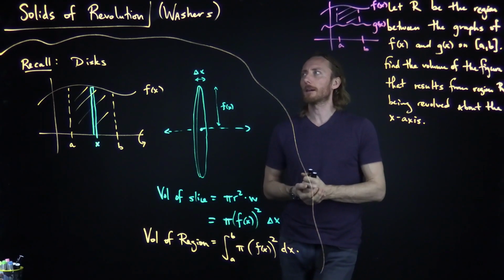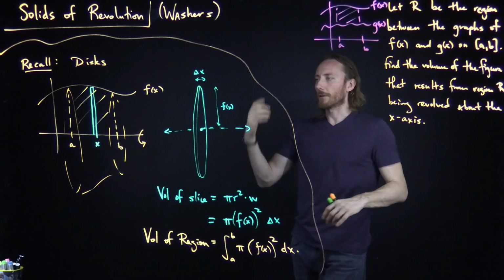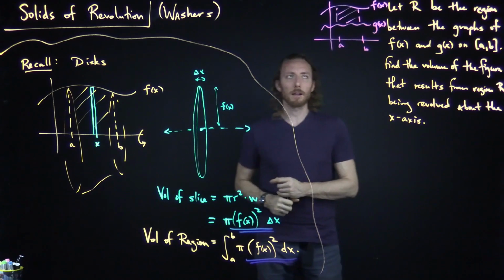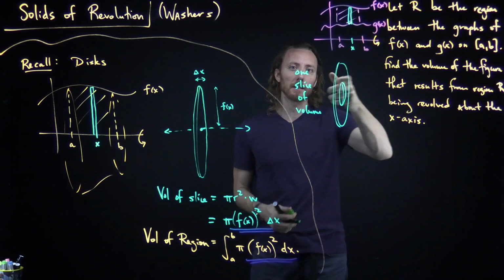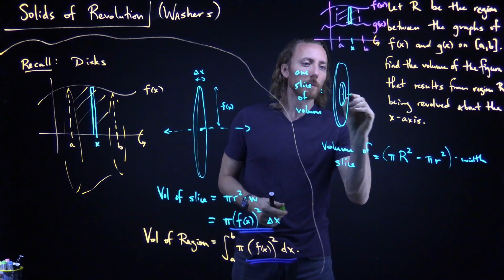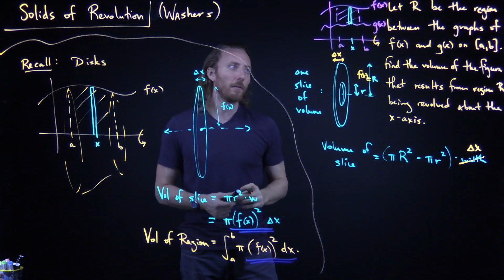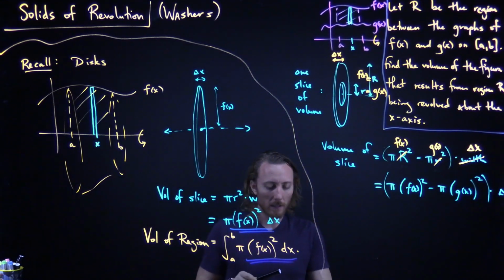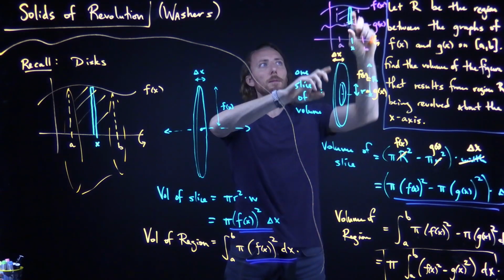Volume by Washers - Solids of Revolution